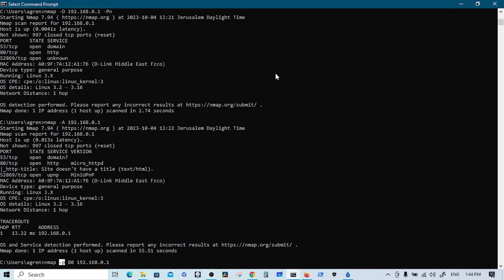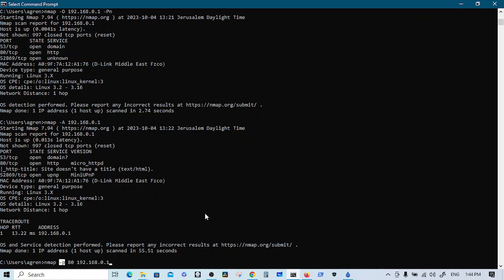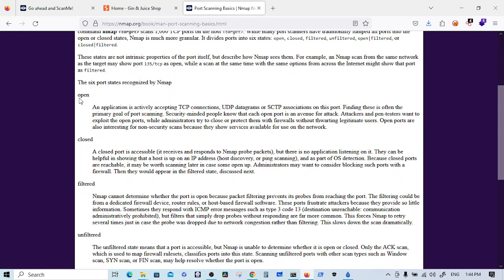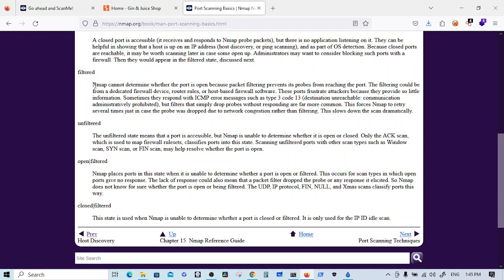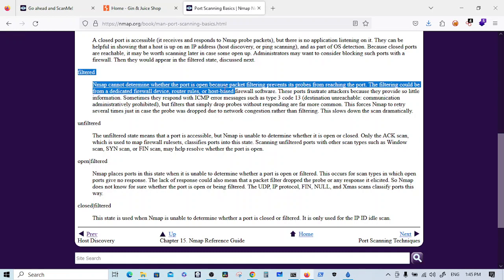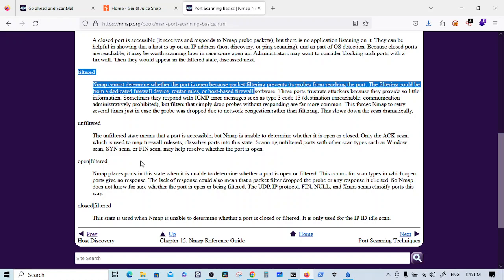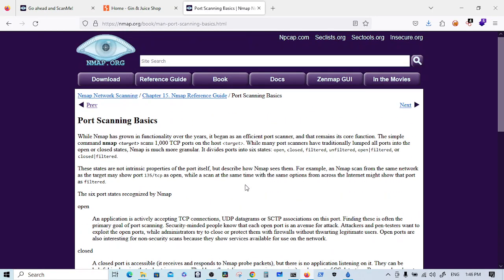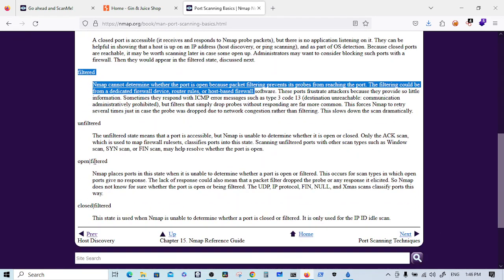Nmap Port States